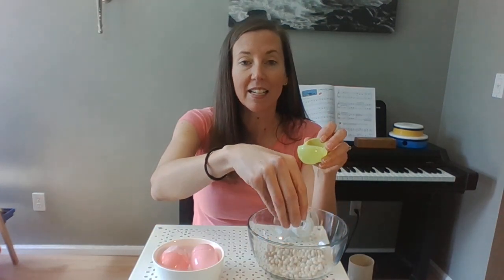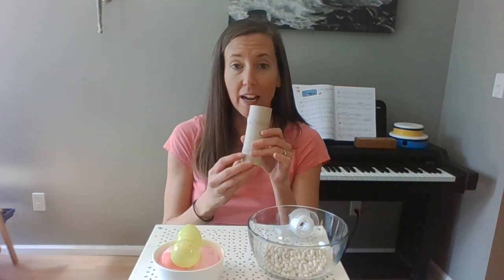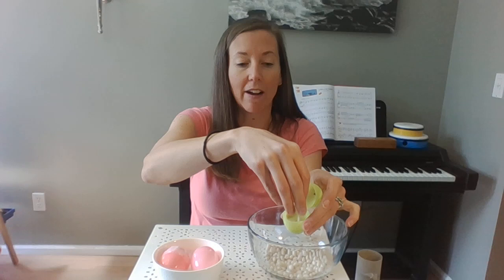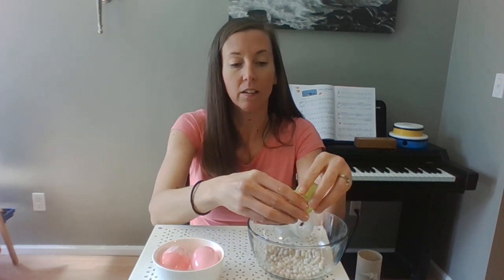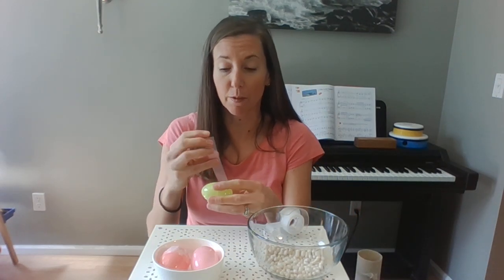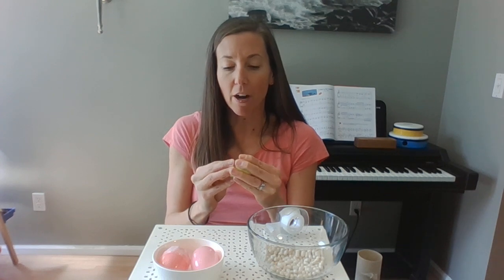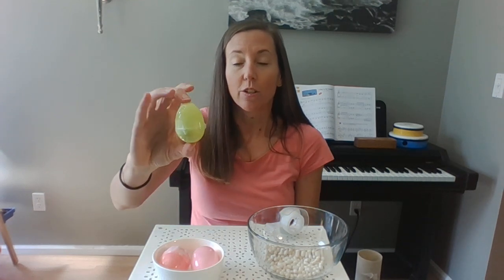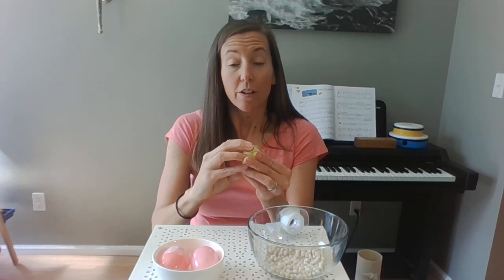Making Egg Shakers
This is video is suitable for K to Gr 2, but even Grade 3s might enjoy participating!

We are shaking our eggs with a song called "I Know a Chicken" by Laurie Berkner. Laurie Berkner is one of my favourite children's artists.

What instruments do you see in the video?

If you want more music class, try the video I made for Gr 3 and up:

GE Fine Arts Google Classroom: Watch this video for instructions to get into our google classroom where you can see our content and share comments and photos or video of yourselves